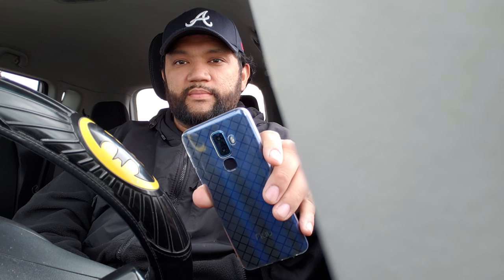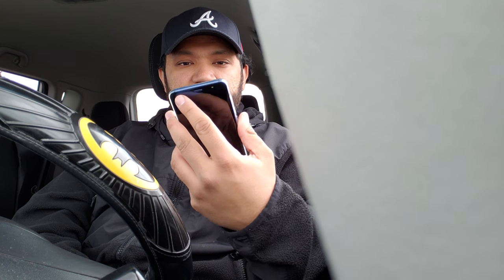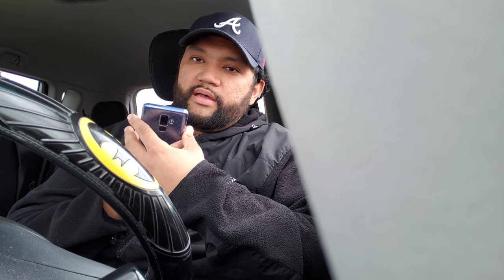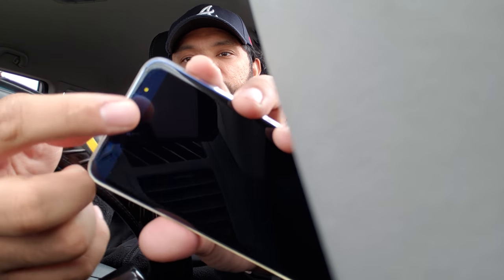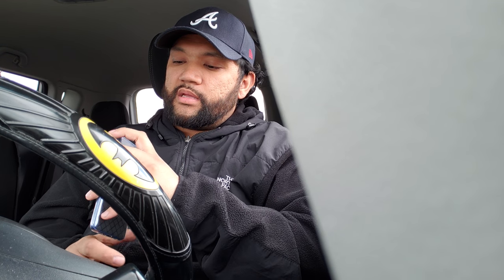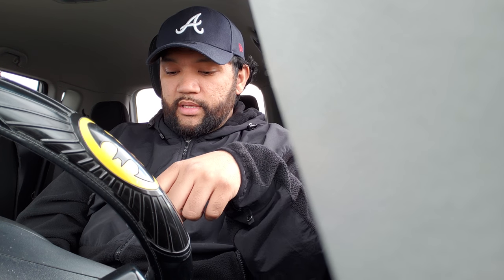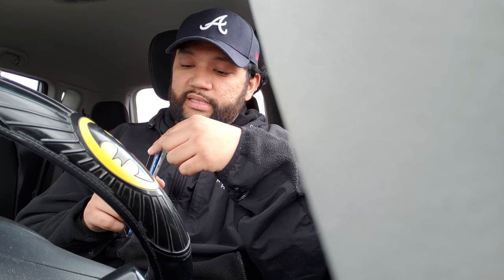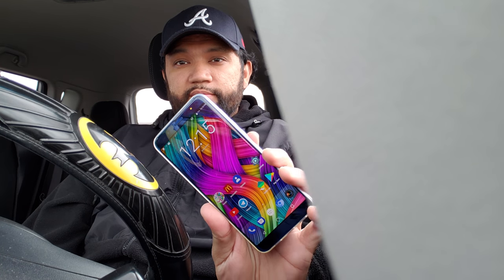NUU Mobile G3 24 Hours Later! Car Vlog Style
Dual Rear Cameras 13 MP Plus 5 MP, Front Camera 13 MP. The dual cameras on the G3 produce stunning images and allow you to control the bokeh effect, blurring out the background for more artistic portraits.
64 GB Internal Memory 4 GB RAM. Expandable with microSD up to 128GB.
5.7 inch HD Plus Display at 18:9 Aspect Ratio. Appealing Design: The G3’s strong glass casings on the front and back creating a striking design, and the ergonomically-curved glass fits comfortably in your hand.
Helio P25 Octa Core 2.39GHz processor, Dual SIM 4G LTE, compatible with all GSM carriers
Fingerprint ID Passwords can be a thing of the past with this easy to use feature. Access your phone and other secured apps easily with something that is uniquely yours - your fingerprint.